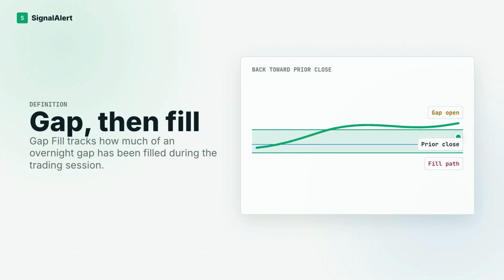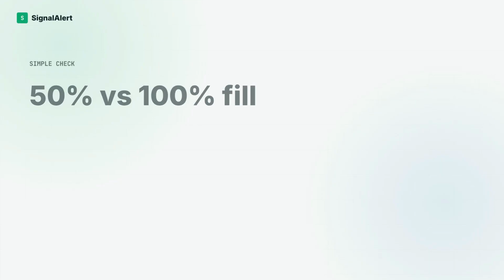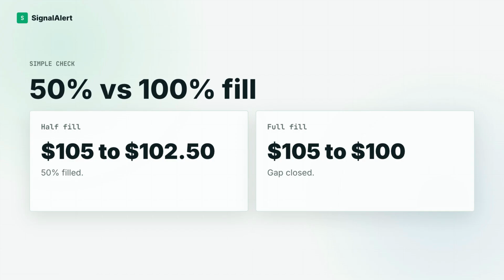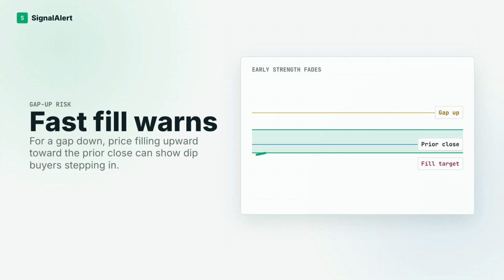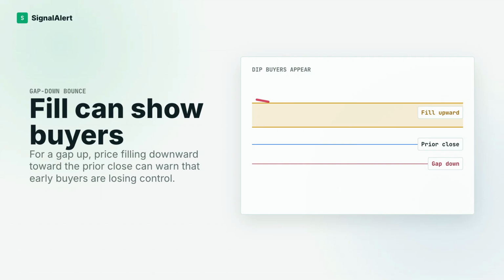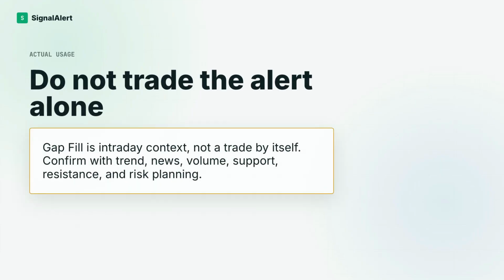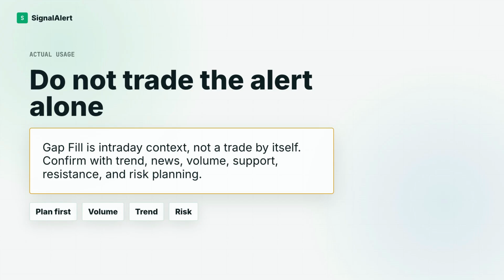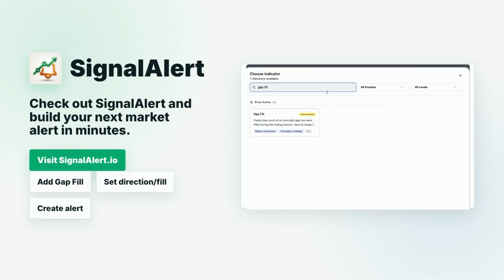Stock Indicator Simplified Series 15: Gap Fill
Stock Indicator Simplified Series 15: Gap Fill. What is the gap fill indicator, and how to use it?